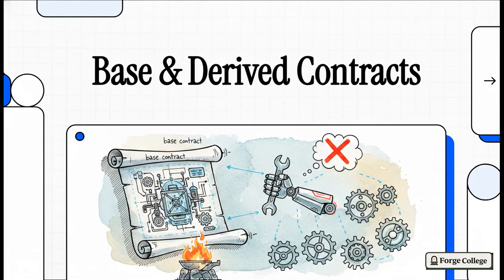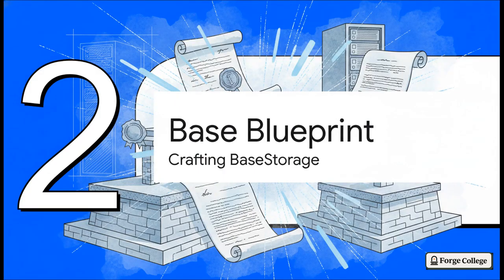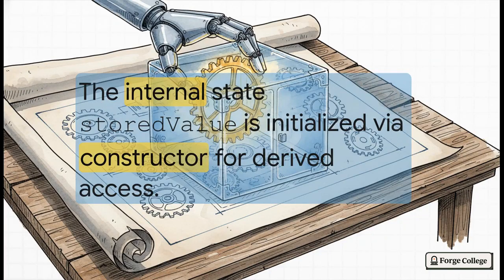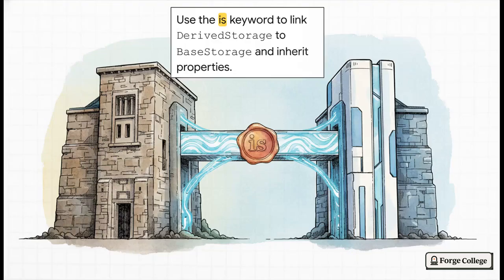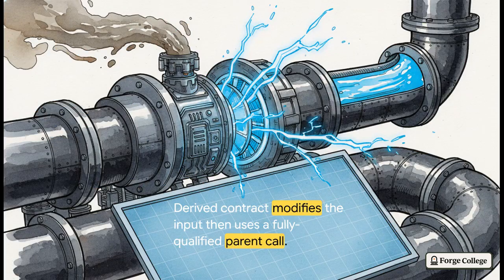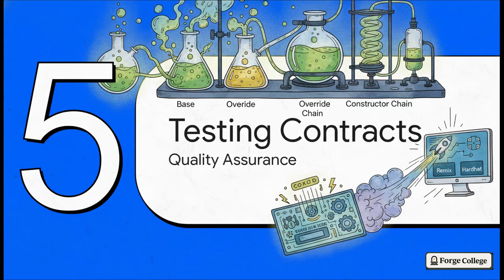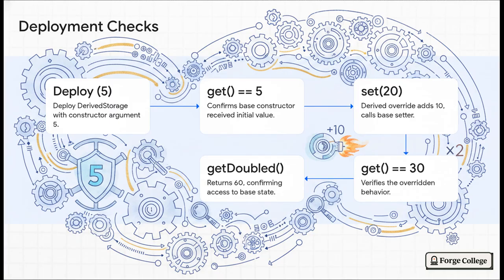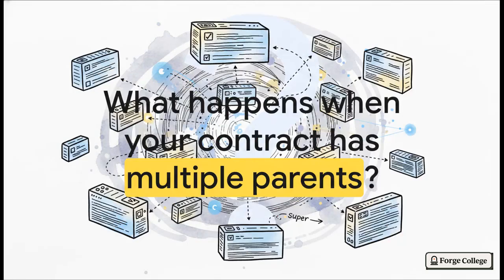Solidity: Writing Base and Derived Contracts — Forge College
Want to see Solidity inheritance work in real code, not just diagrams? This hands-on lesson has you implement a compact base contract and a derived contract to observe constructor chaining, visibility, and function overriding in practice.

What you'll learn: You will write a BaseStorage contract that declares an internal state variable storedValue, a constructor(uint256 initial) to initialize state, and a set function marked virtual. Then you will create a DerivedStorage contract that inherits from BaseStorage, forwards constructor arguments to the base, overrides the set function using override to change runtime behavior, and reads the base's internal state directly. Along the way you will exercise visibility modifiers (public, internal, private) to see what members are accessible from a derived contract, and you will compile and run simple runtime checks in Remix, Hardhat, or Foundry using Solidity ^0.8.0.

Who this is for: Intermediate Solidity developers who already know basic contract structure, state variables, and functions, and who want concrete practice with inheritance, constructor chaining, and override/virtual mechanics.

Key topics covered:
- Writing a base contract (BaseStorage) with internal state and a constructor
- Creating a derived contract (DerivedStorage) that inherits and forwards constructor args
- Using virtual and override to change function behavior at runtime
- Visibility rules: public, internal, private and derived access
- Compiling and testing in Remix, Hardhat, or Foundry with Solidity ^0.8.0

Ready to build and test the contracts? Start now and follow the exercises in this lesson